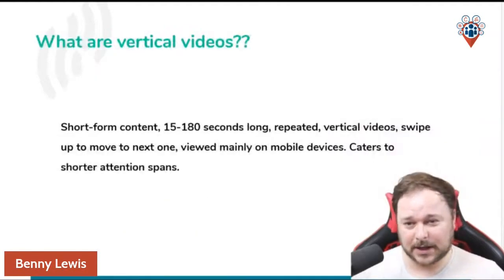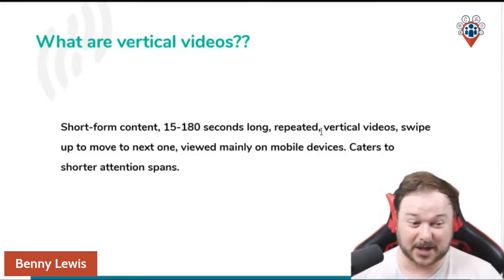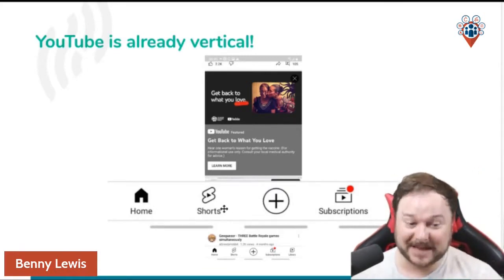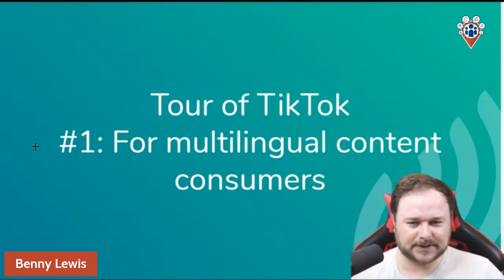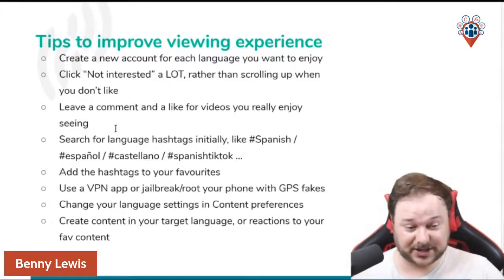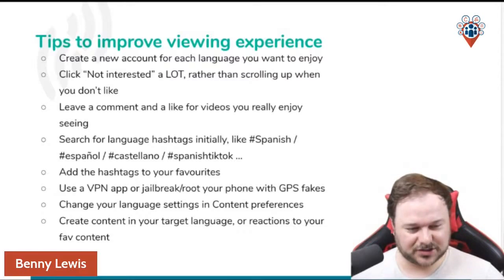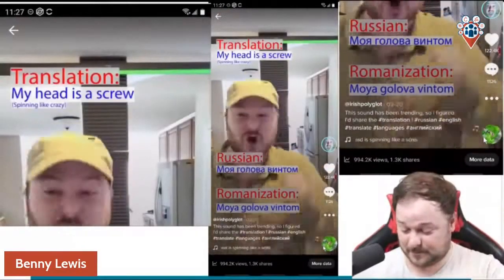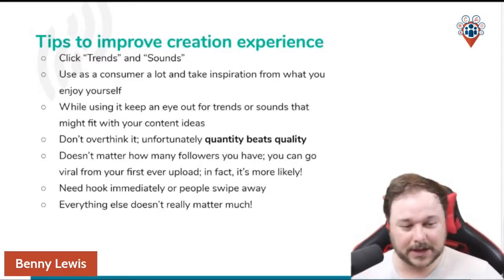TikTok for language learners and polyglot video creators - Benny Lewis | PGO 2021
A lot of this community got to know one another from YouTube videos over the last decade or so, but are you ready for the next generation of creative polyglots? In this talk, Benny shares his experience creating and enjoying content on TikTok, both as a tool to help him maintain and learn multiple languages and as a means to encourage language learners through his own viral videos. Benny has multiple TikTok videos with over a million views, all in recent months, and over a dozen accounts to help him practise his different languages. Get a tour of this strange emerging new platform, and understand the vertical video craze that has expanded to Instagram (Reels) and even back to YouTube (Shorts) and hear Benny's thoughts for how this new format can be useful to you too!

Benny Lewis is an obscure ostrich farmer, known only to a few villagers.